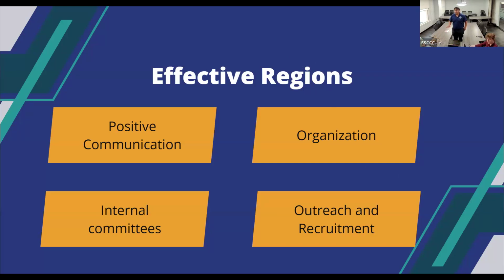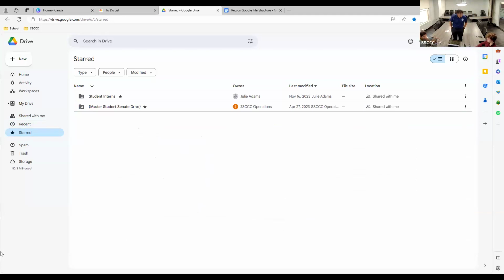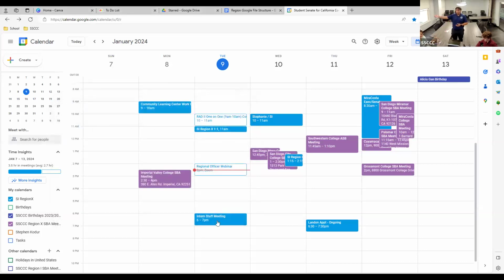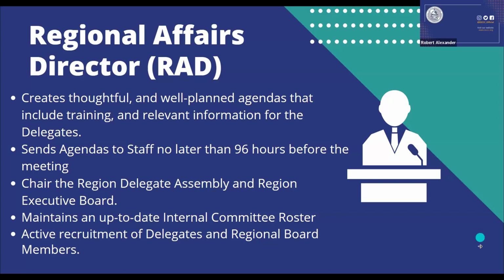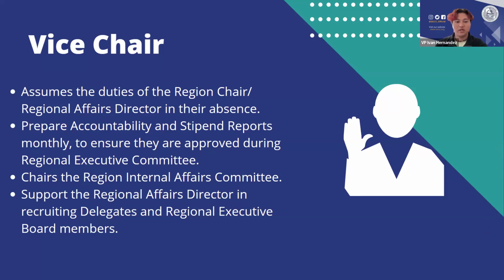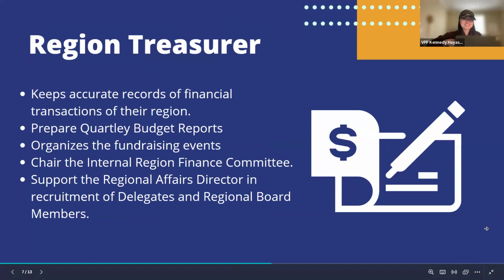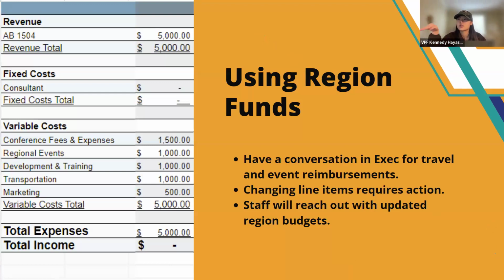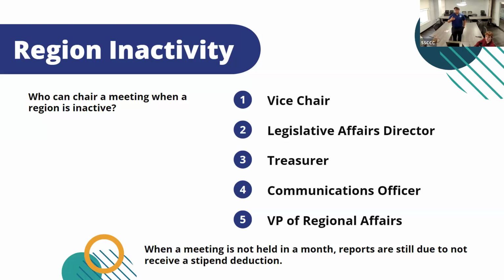SSCCC Regional Officer Webinar 1/9/24